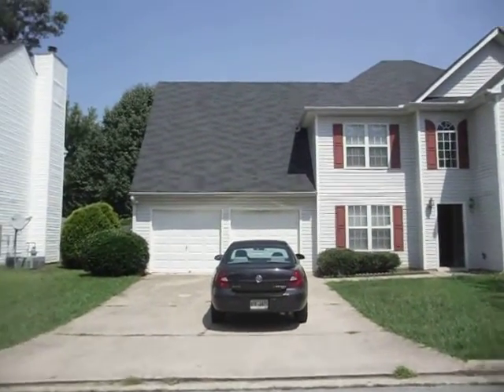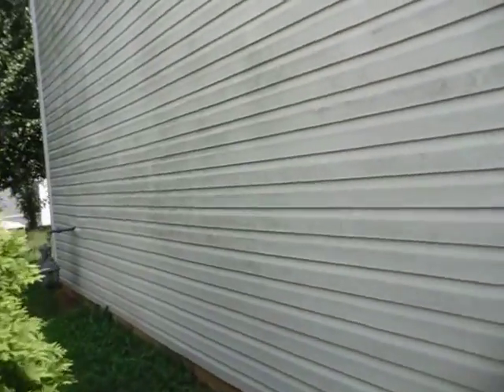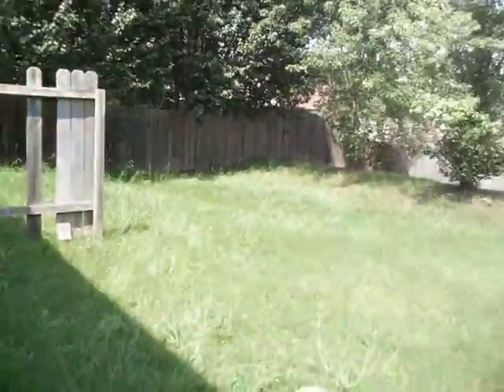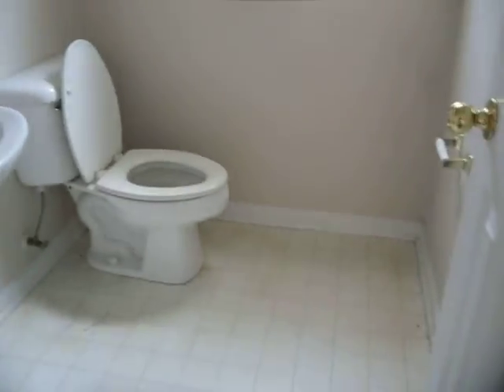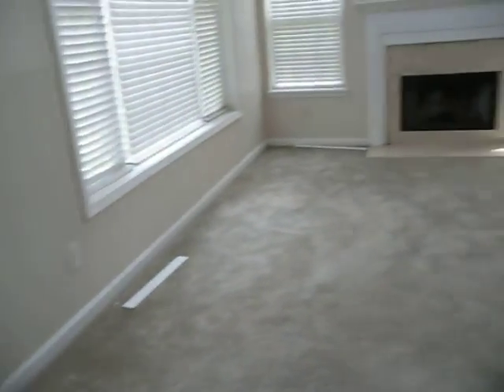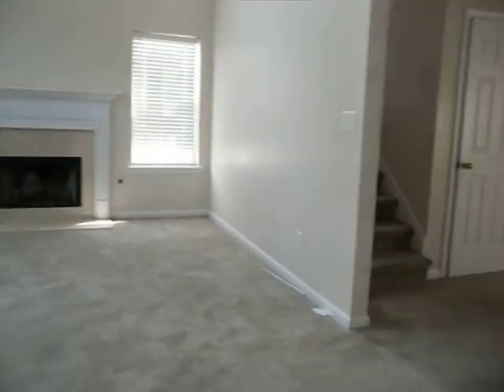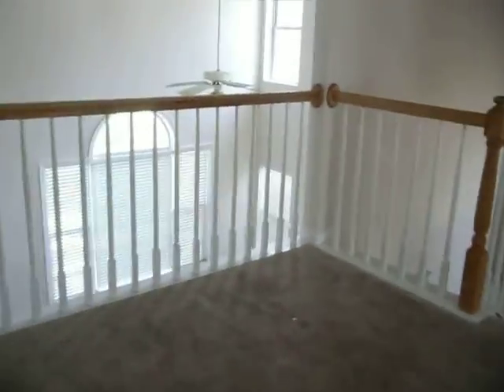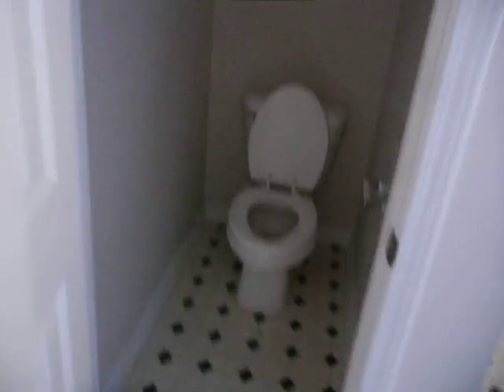3564 willow tree tr init visit